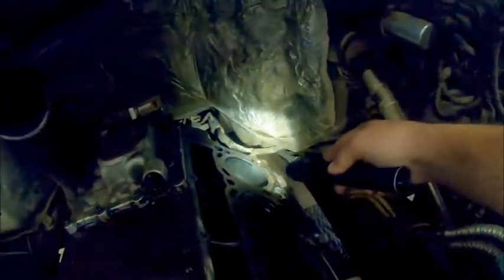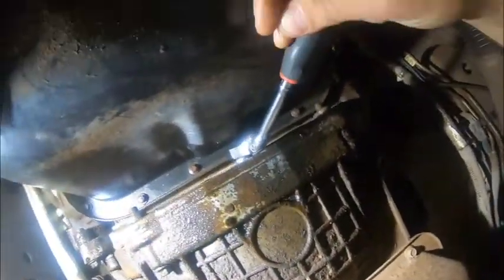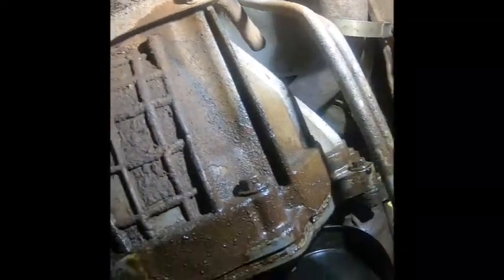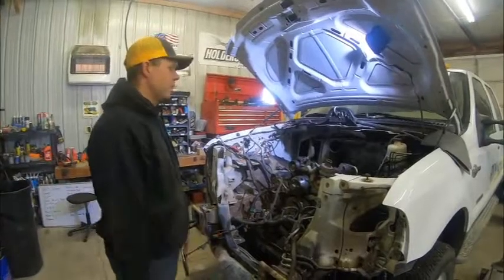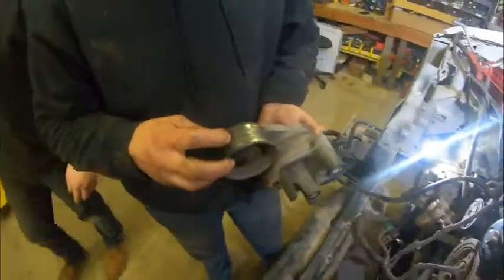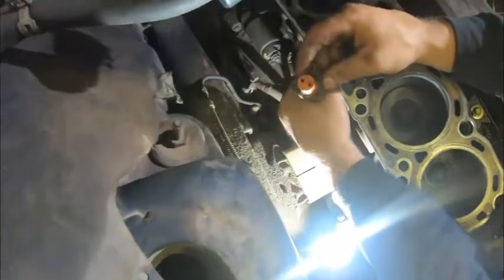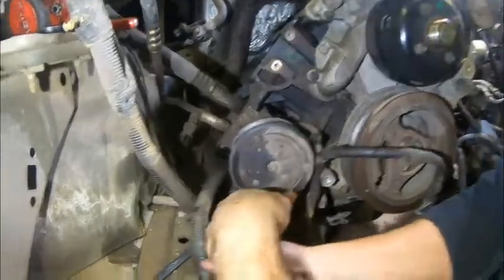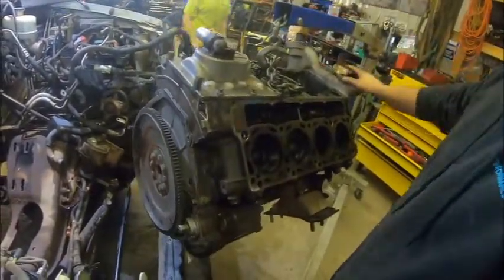The Making of KING TWINS: 6.0 DIY Solutions Kit on Steroids Episode 2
...In this Video, Blessed Performance continues the process of administering our D.I.Y. SOLUTION KIT to commence forth into 6.0L Salvation. But if you watched "Episode 1" you know the process is still an ongoing journey. Throughout this Episode we're teaching YOU how we pull an engine after discovering the challenge we did in in the prior video. Stay tuned as we give this truck a full rebuild, and take it out to our upcoming public appearances, showcasing's, and more for you all to see, and learn from our knowledge, and experience in the 6.0 Powerstroke world.

today for ALL your diesel engine performance needs from Custom Tuning, to Complete rebuild, and anything in-between! PowerStroke Duramax Cummins We are here for YOU!